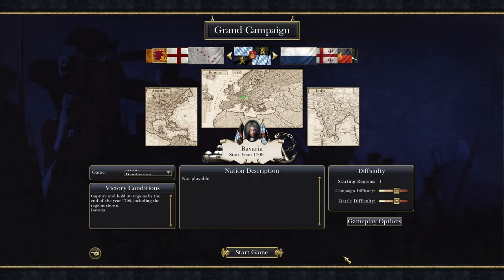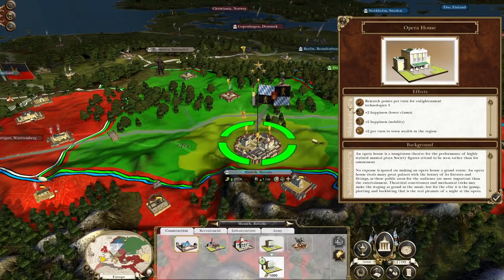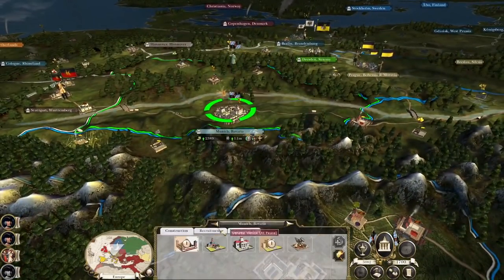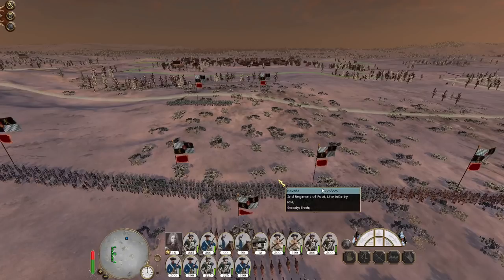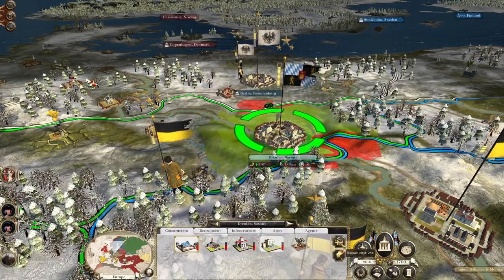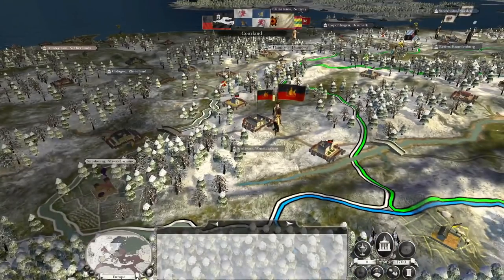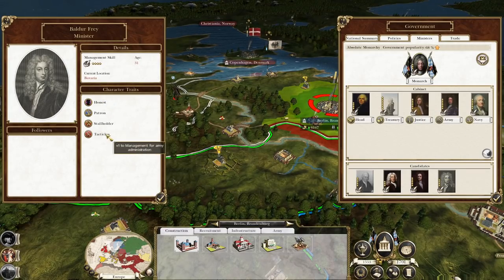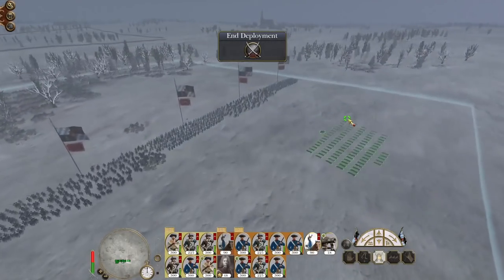Bavaria #1 - Empire Total War: DM - A Blunted Blitzkrieg!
Hey guys, welcome to the next episode of my Empire Total War Lets Play as Bavaria - in this episode we witness a blunted Blitzkrieg!